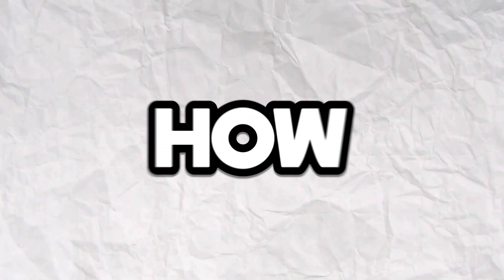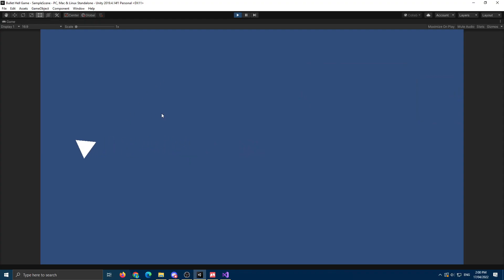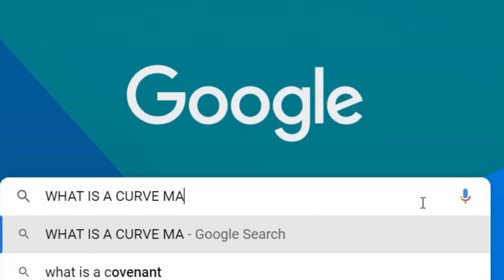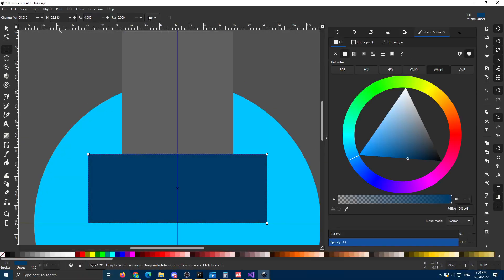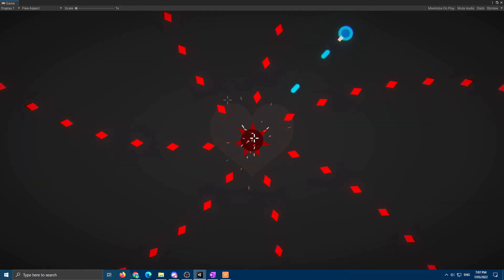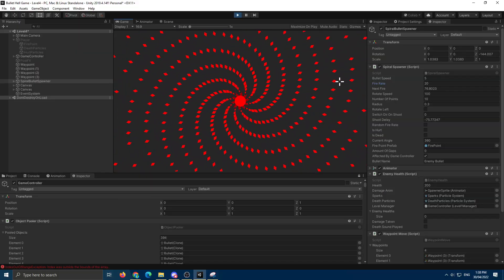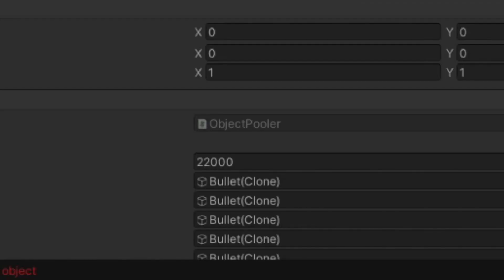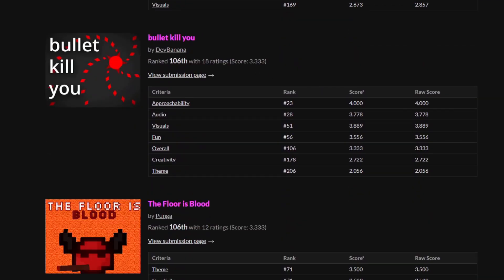I Made A Game To Break Unity...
In this video, I put Unity to the test and see just how many Game Objects it can handle at once. I do this by making a bullet hell game, which I try to fill with as many bullets as possible, to see just how well Unity can perform. Watch until the end to see the result.